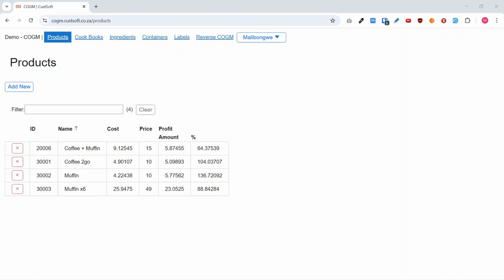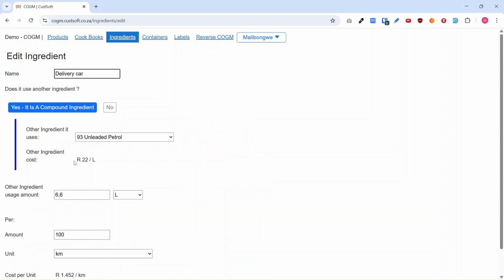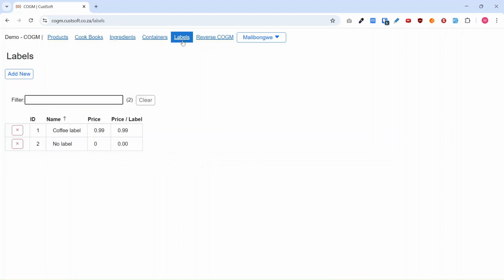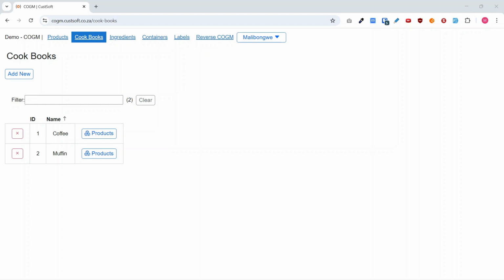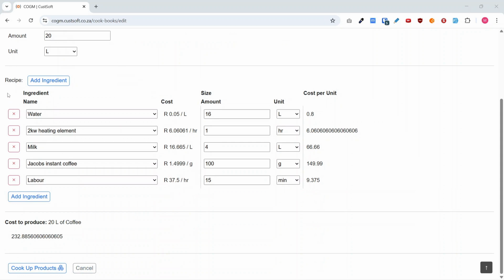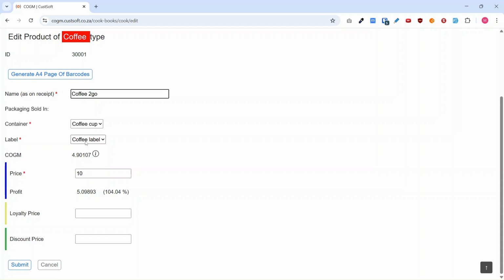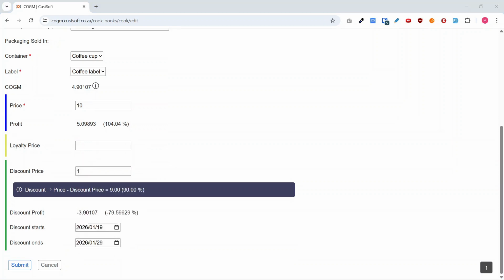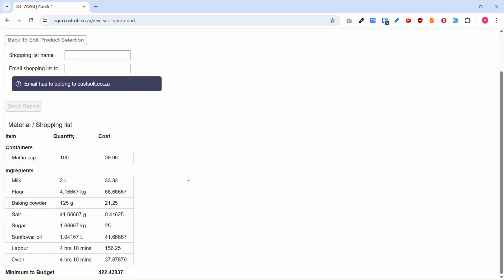Cost of Goods Manufactured (COGM) Overview